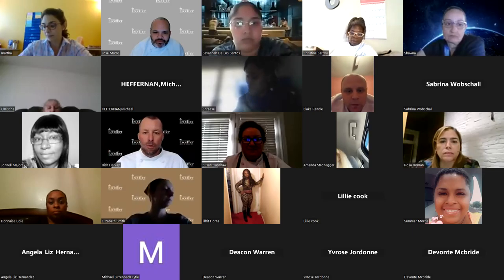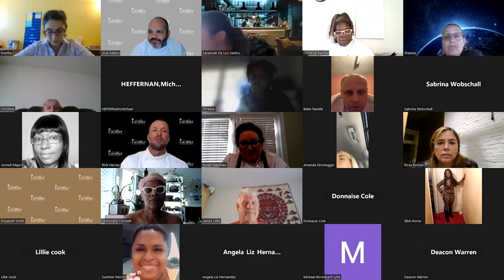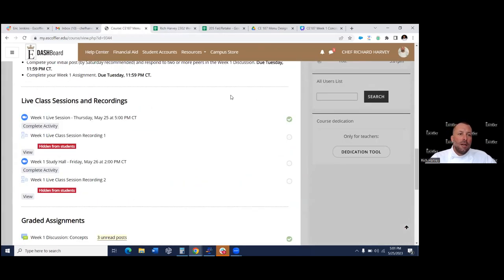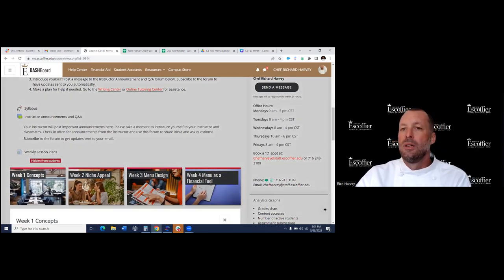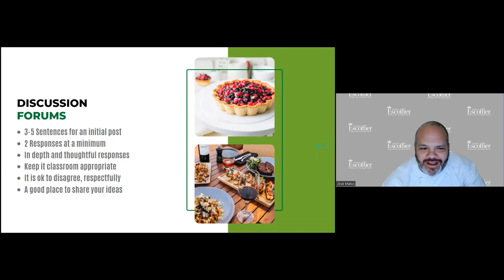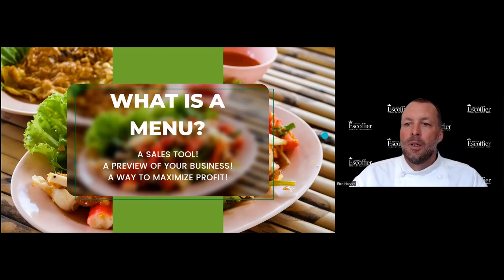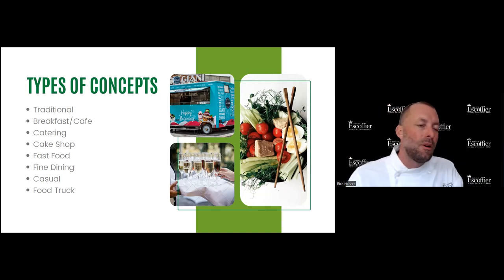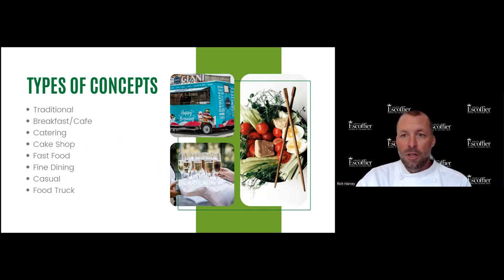CE187: Live Session Archive Video Week 1 - Concept